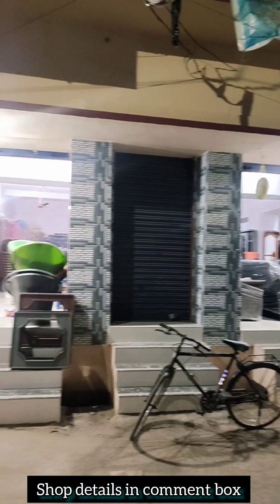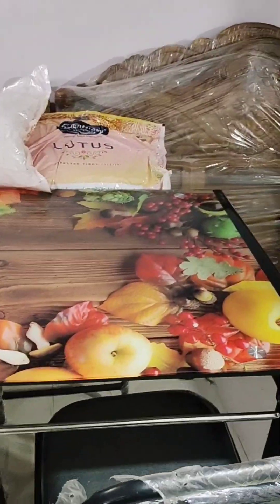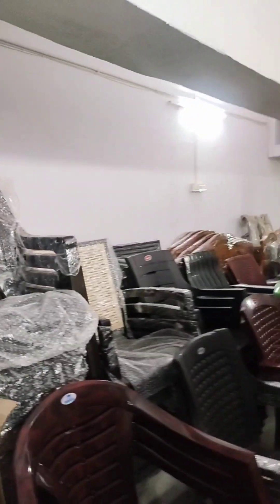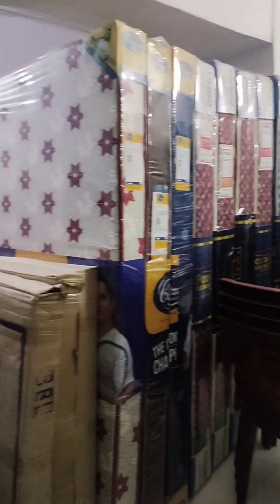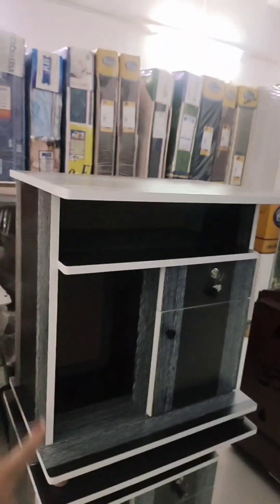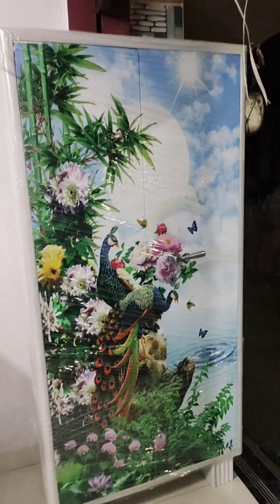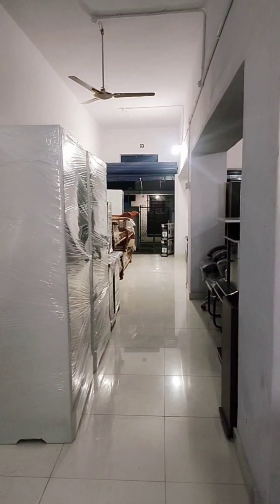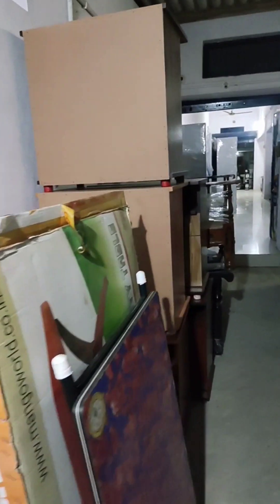furniture shop review daily updates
kumar home appliances
Andhra rathna road
tuni